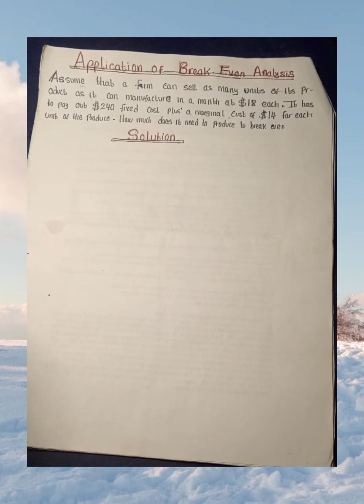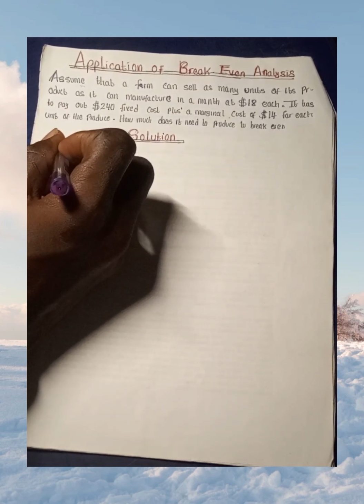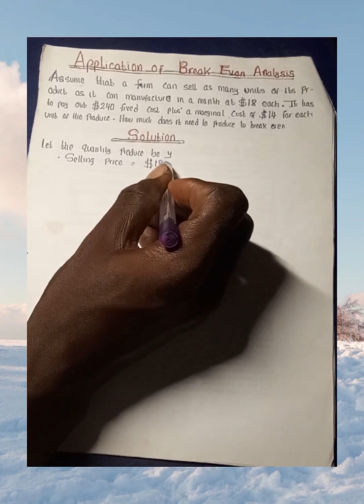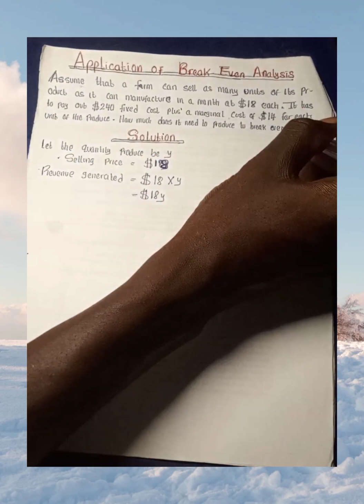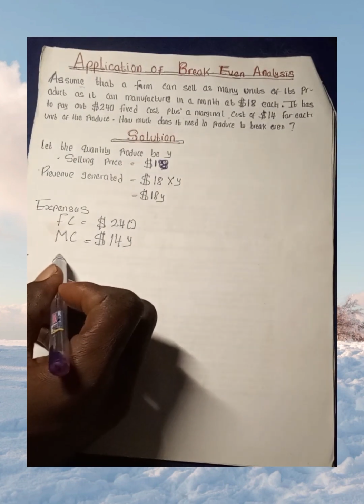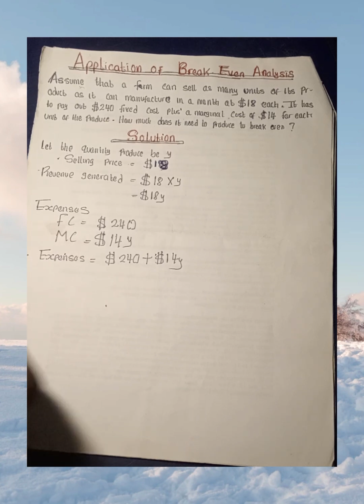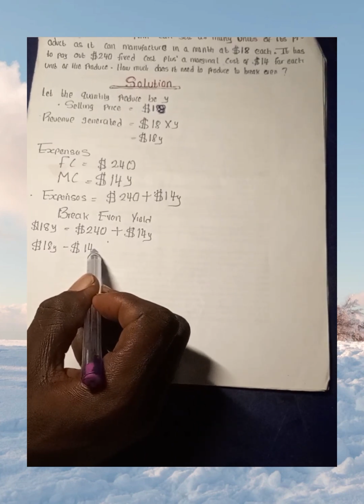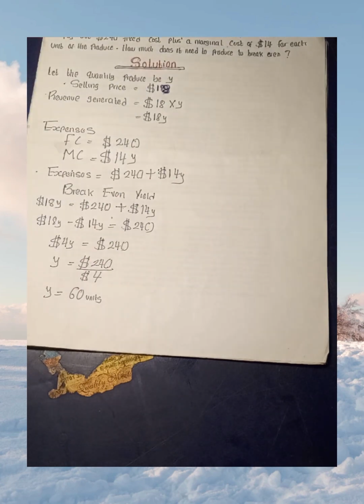HOW TO CALCULATE BREAK EVEN ANALYSIS (Example 2) AEE 511✍️✍️